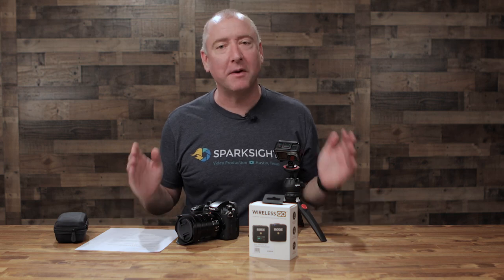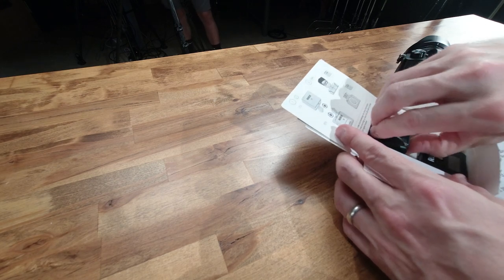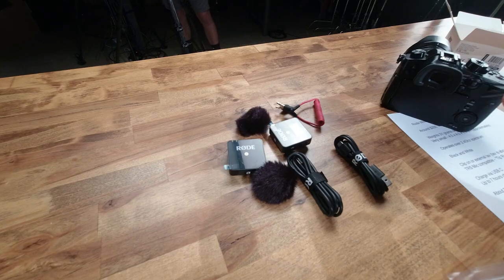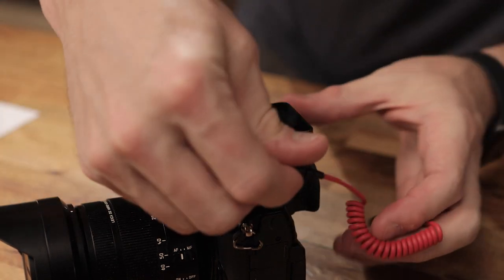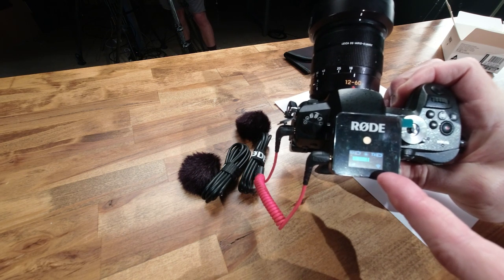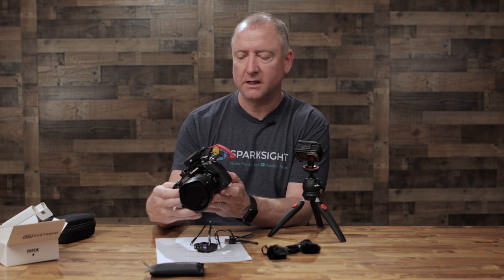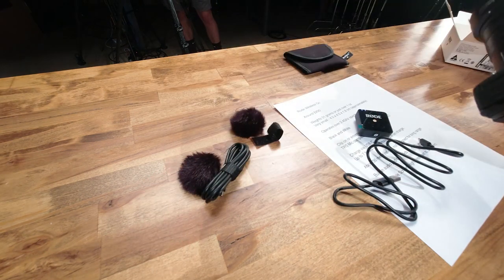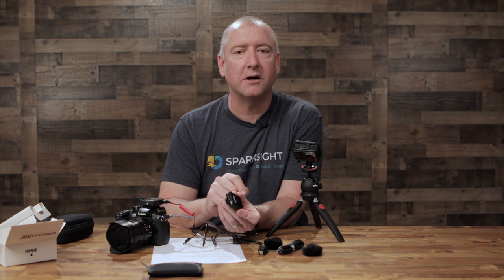Rode Wireless GO Microphone - The Best In 2020? Unboxing and Review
Case for Rode Wireless GO
Looking for a simple, reliable, high quality wireless microphone for YouTube, live streaming or vlogging? The Rode Wireless GO might just be the perfect microphone! It is small, dead simple to use and very reliable.
In this video we unbox a brand new Rode Wireless GO microphone, show you want it comes with, show you how to attach it to your camera, and give you our thoughts about it.
We have been using this microphone since late 2019 and it has become an essential piece of gear for our video shoots. We sometimes use it as a primary microphone and sometimes as a backup mic. It works well in both situations.